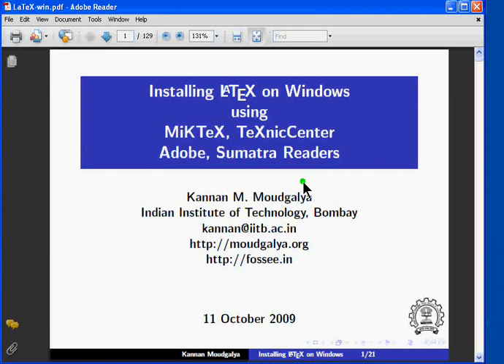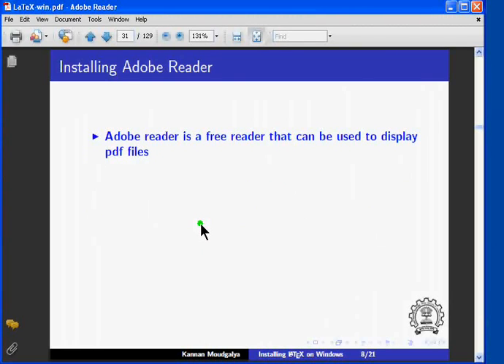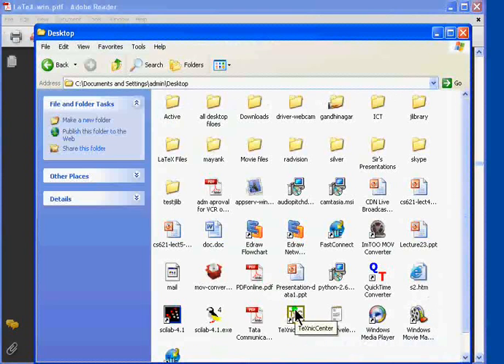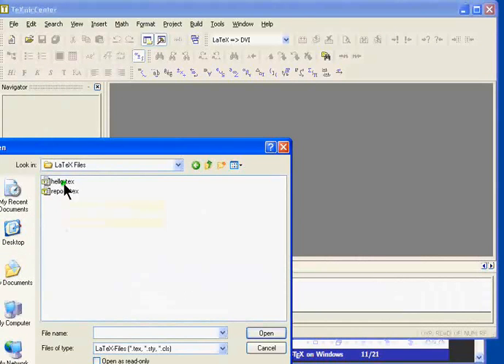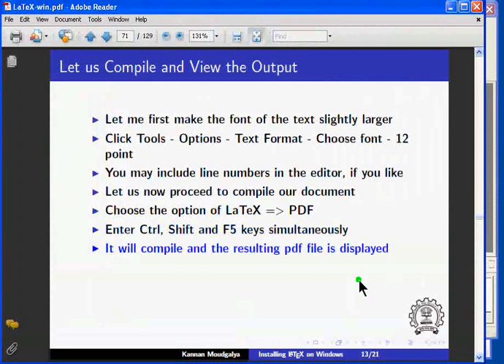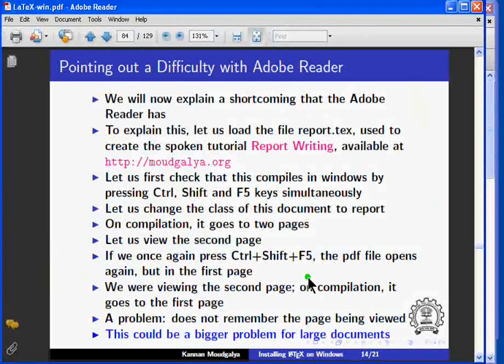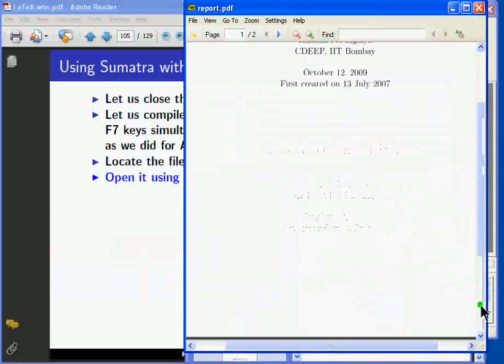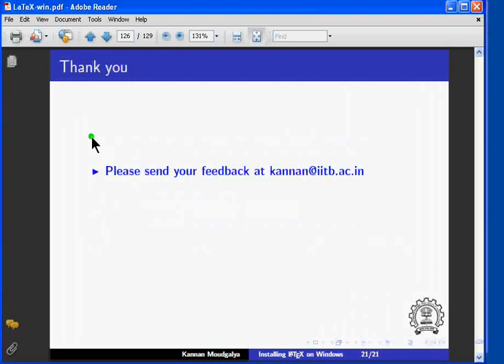11 Installing MikTeX English